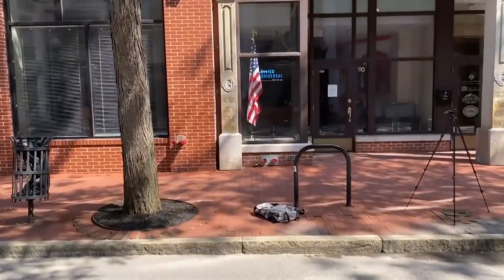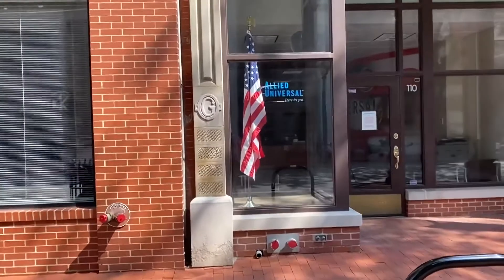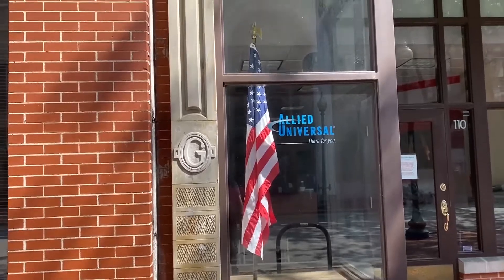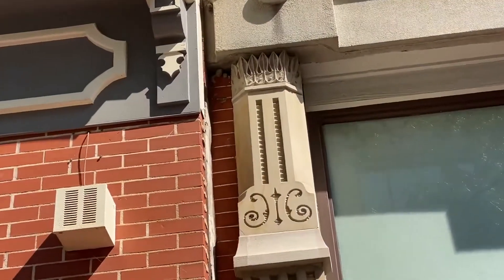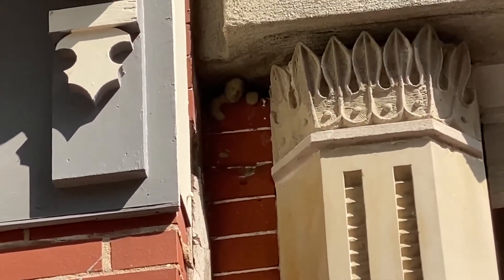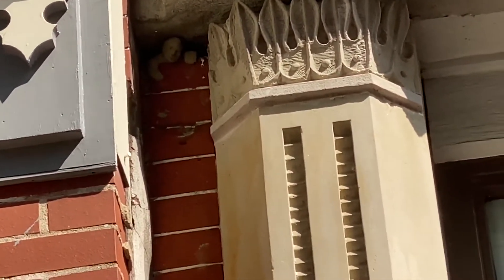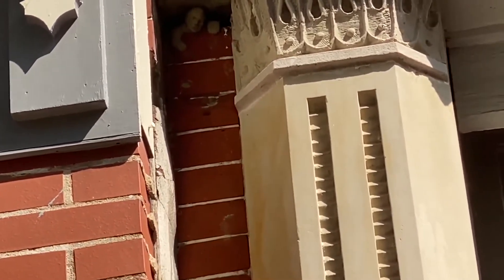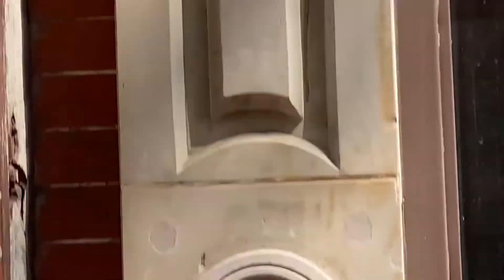How to find mortar man in downtown charleston, West Virginia.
Giving instructions on how to find Mortar man if you are in downtown charleston West Virginia.